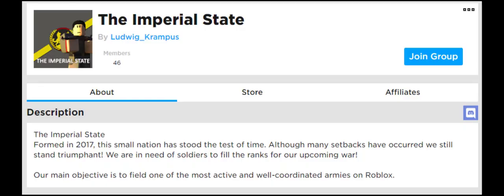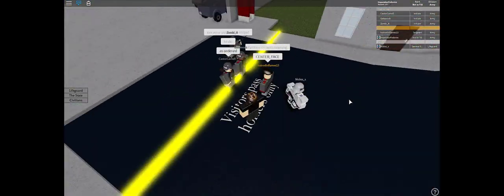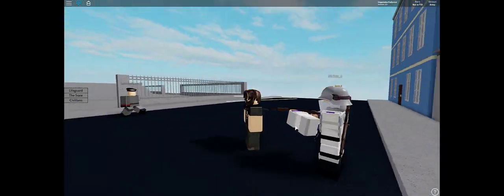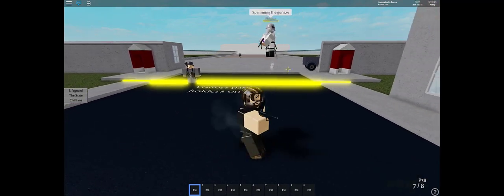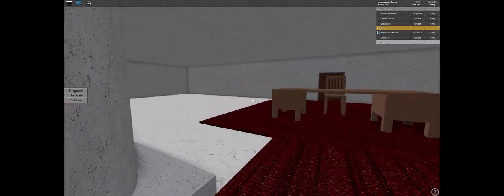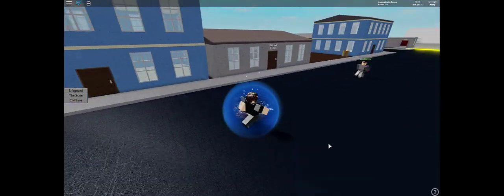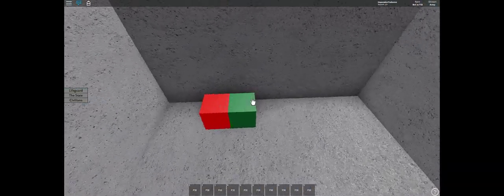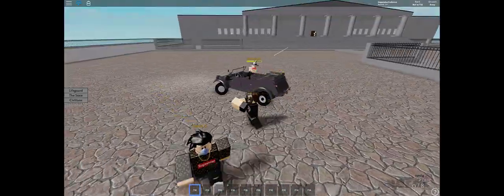shit roblox groups - The Imperial State